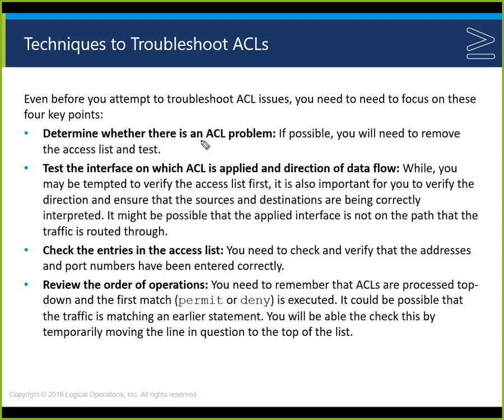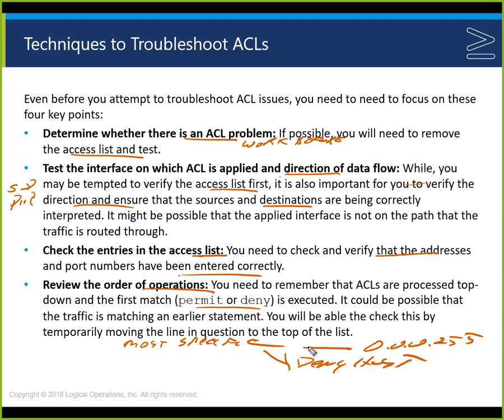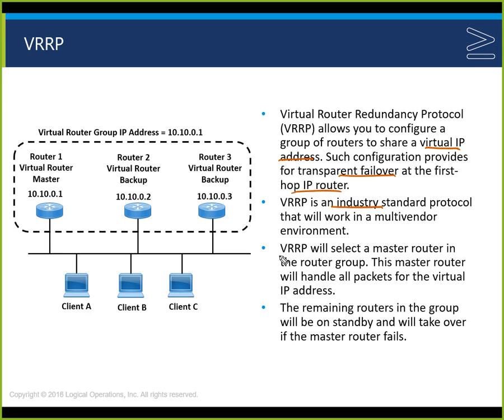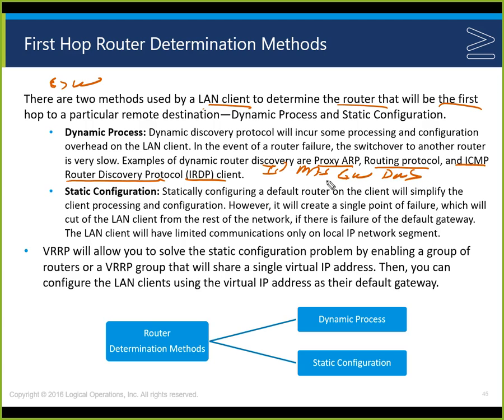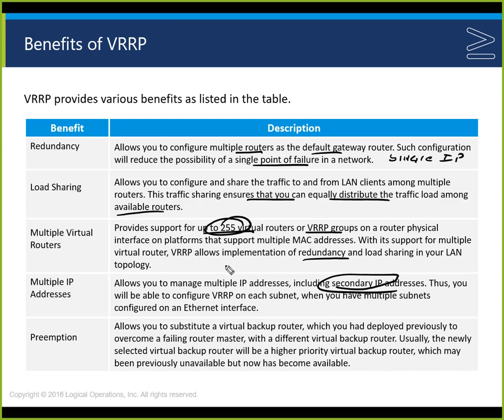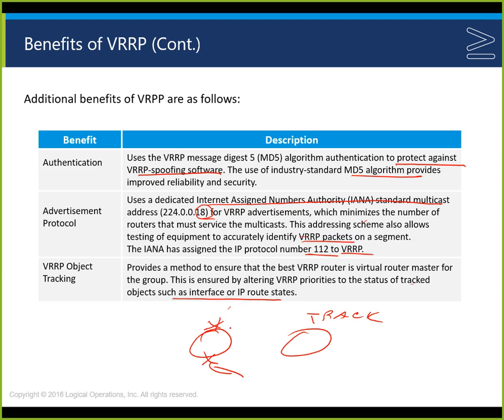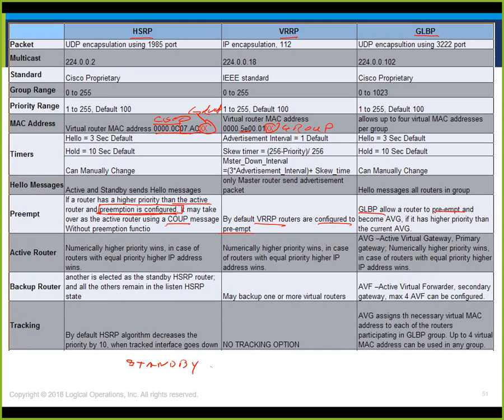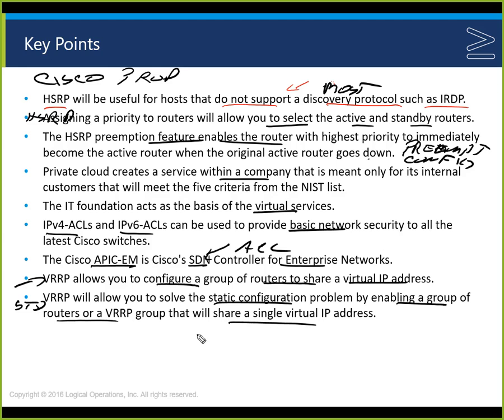ACL and VRRP